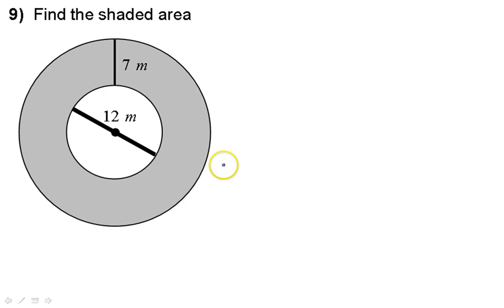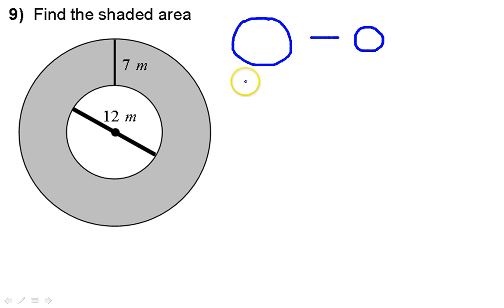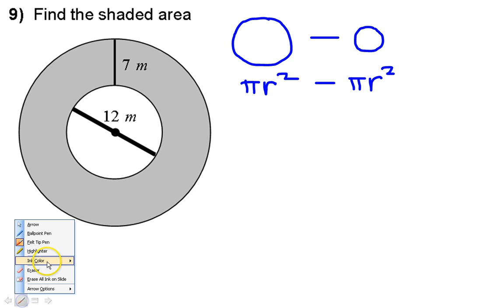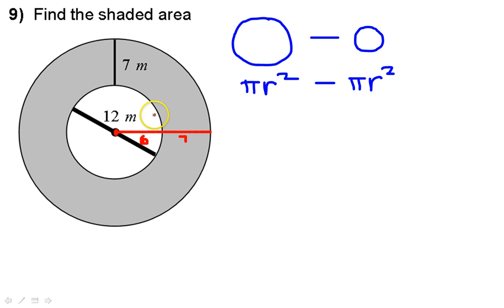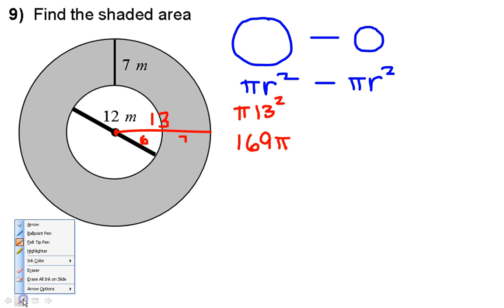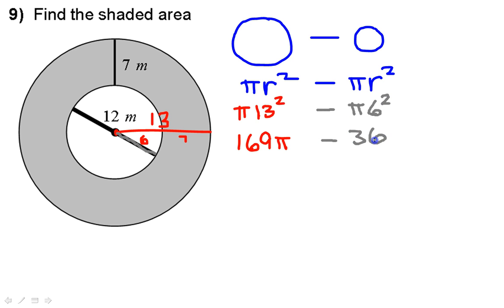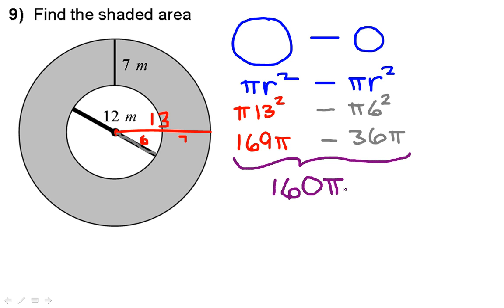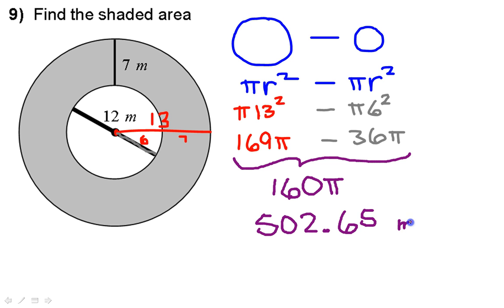Day 06 - Test D #09 - Area Between Two Circles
Oops. Final answer is 133 pi, not 160 pi. Sleep deprivation!

How do you find the area between two shapes? (shape inside shape)